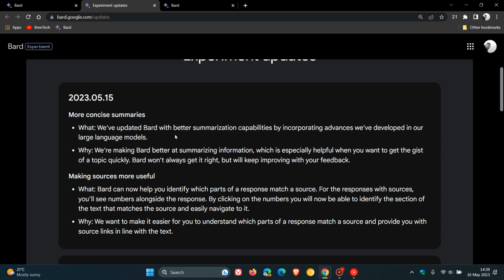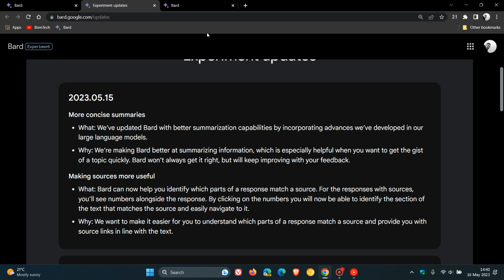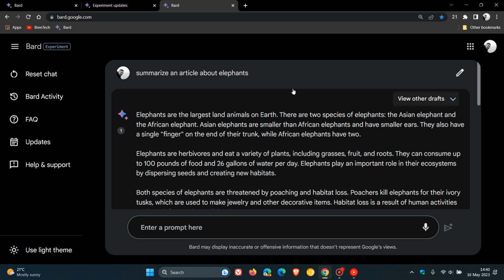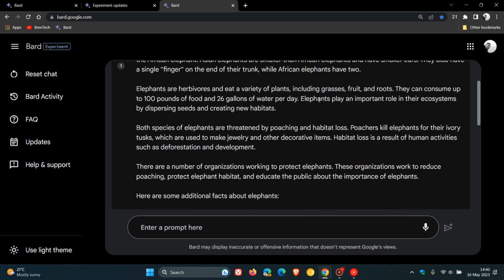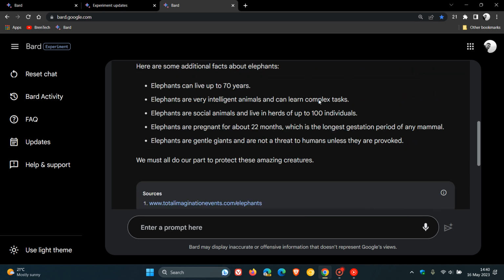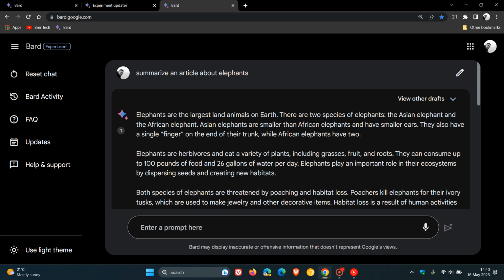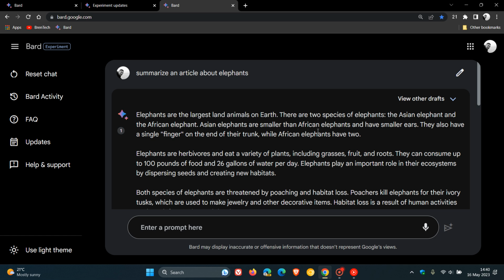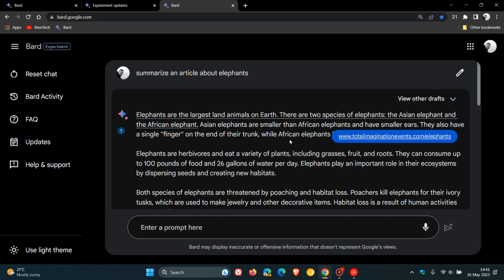UPDATE Google Bard can now give you more concise summaries and more useful sources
Bard has now been updated with better summarization capabilities and can now help you identify which parts of a response match a source.